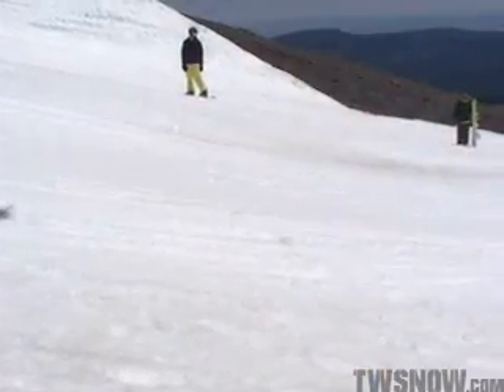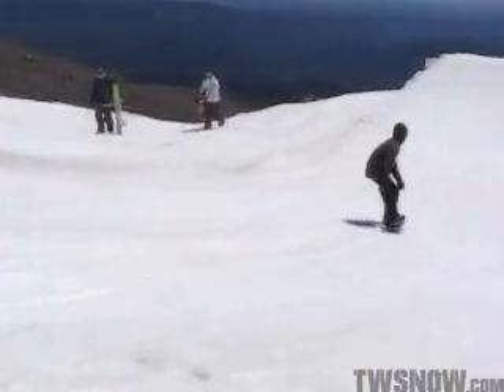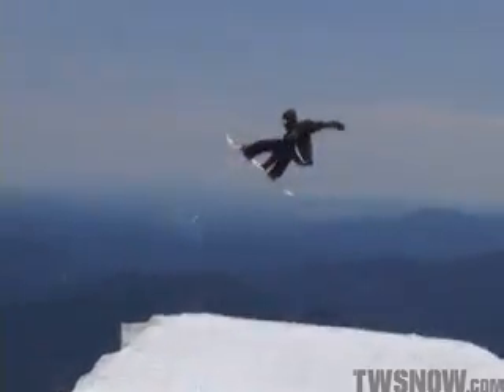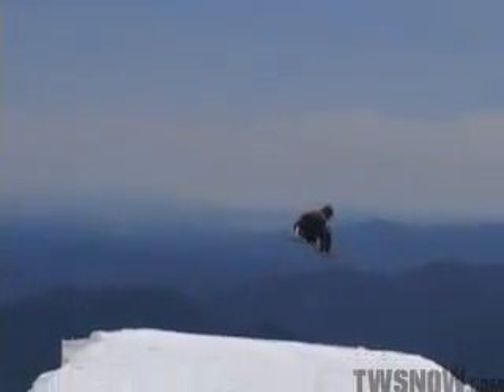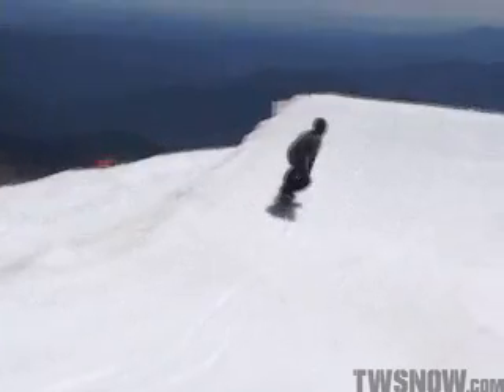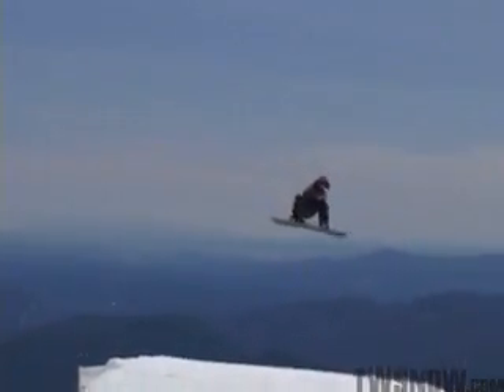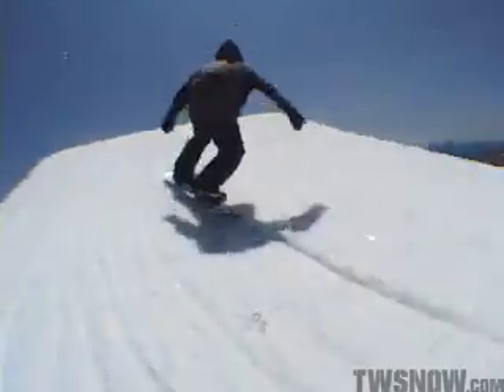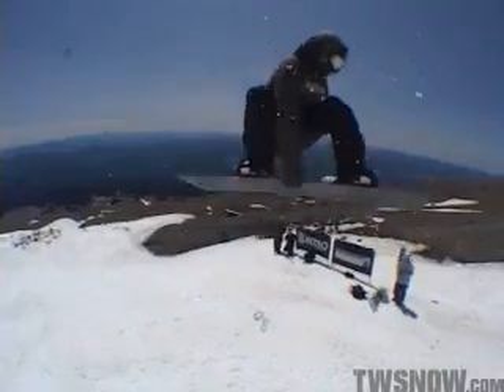Trick Tip - Frontside 5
A quick Trick Tip on how to do a frontside 540